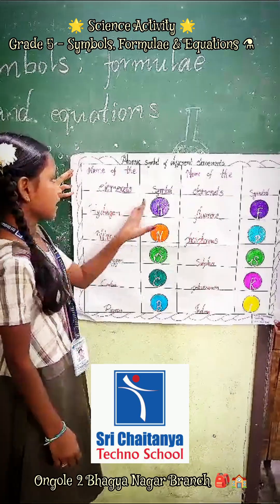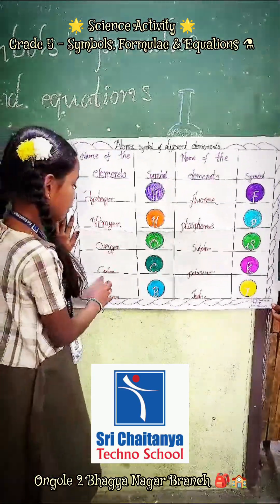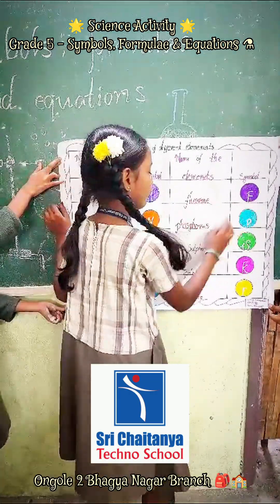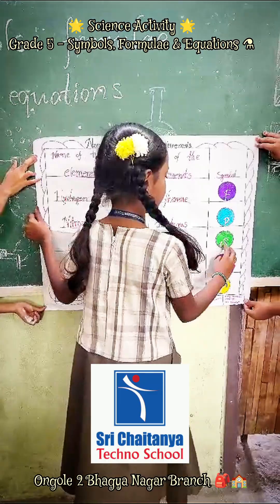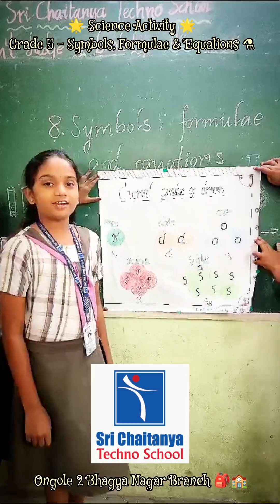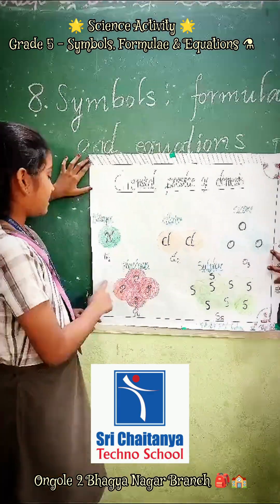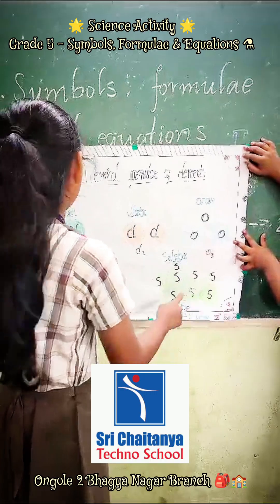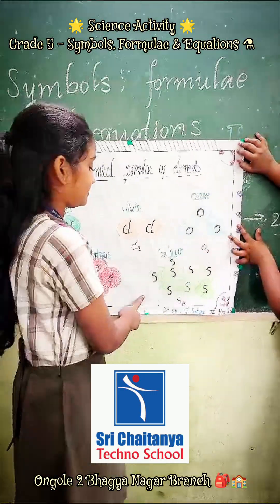🌟 Science Activity🌟Grade 5 - Symbols, Formulae & Equations ⚗️Sri Chaitanya Techno School Ongole 2 🎒🏫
🌟 Science Activity - Grade 5 ⚗️✨
Our Grade 5 students delved into the fascinating world of symbols, formulae, and equations! 🧪 They explored the fundamental principles of chemistry through hands-on experiments, making learning both fun and educational. 🧠🔬 At Sri Chaitanya Techno School, Ongole 2 Bhagya Nagar Branch, we believe in nurturing young minds and encouraging them to discover the wonders of science.

Watch as our students engage in thrilling experiments and learn to balance equations with enthusiasm! 📊✨